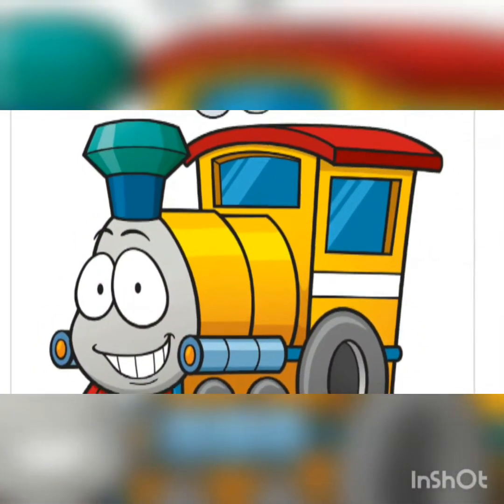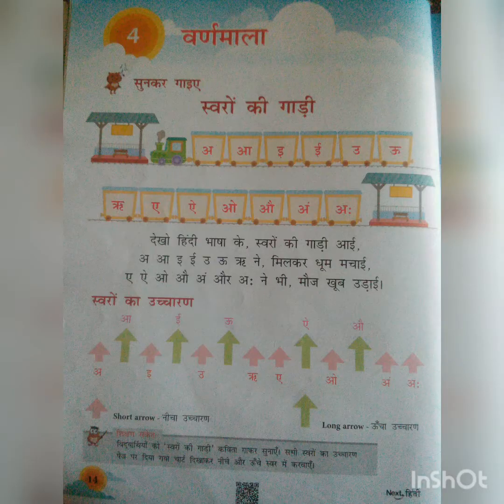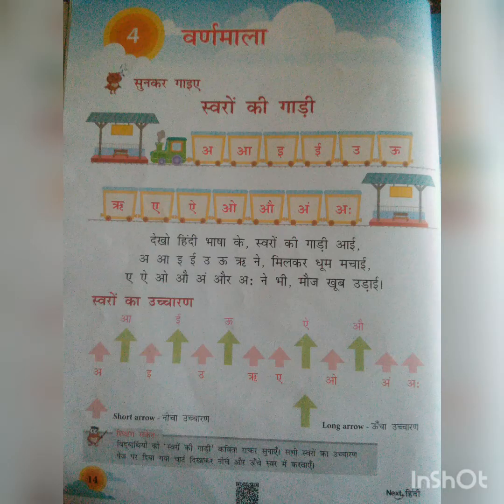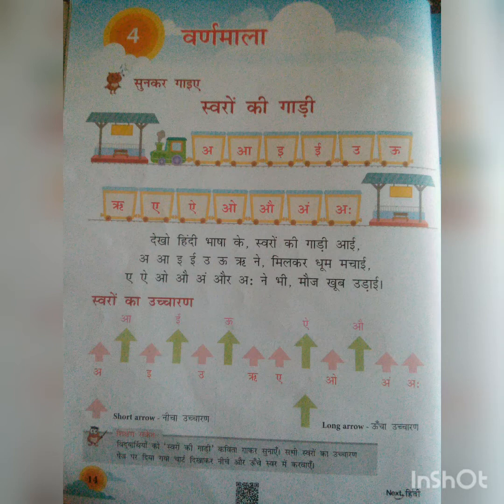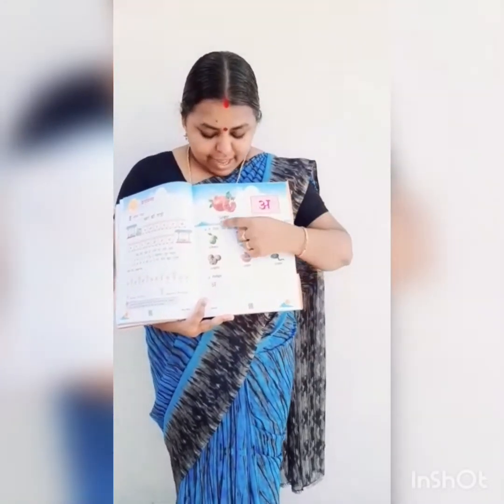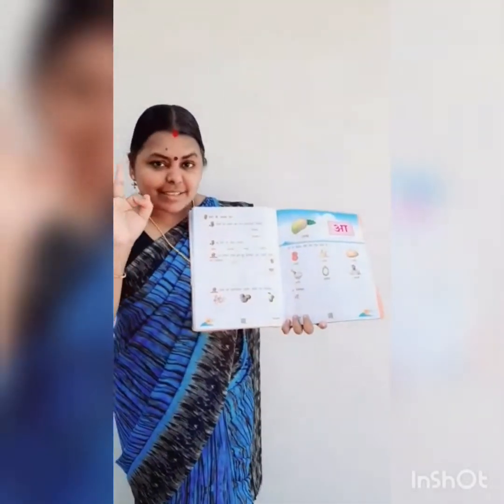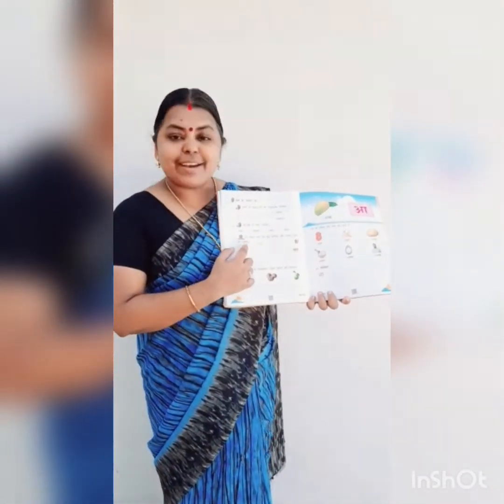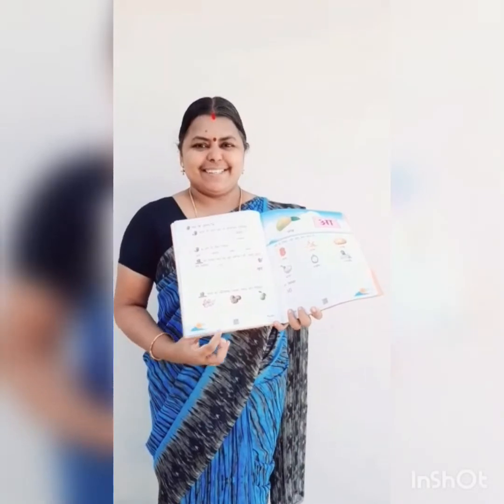CLASS - 1 HINDI - LESSON4 MODULE2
WORDS STARTING WITH SWAR